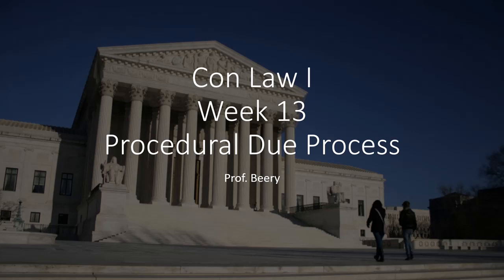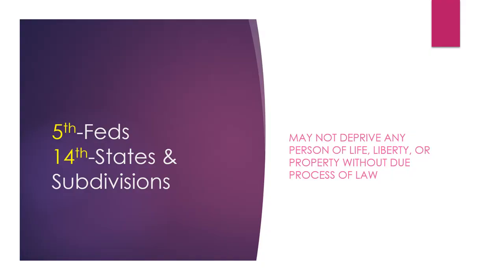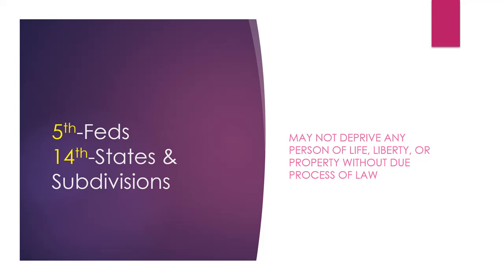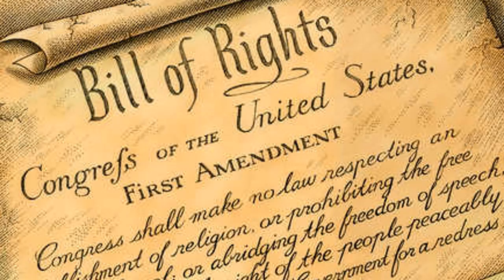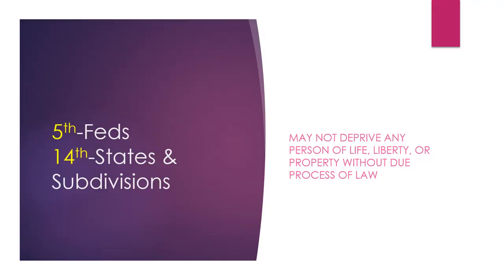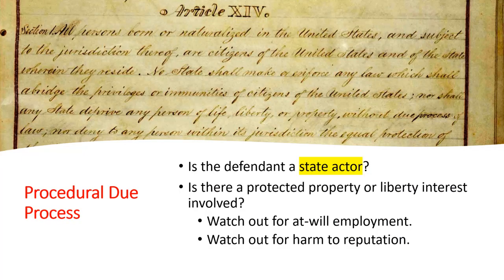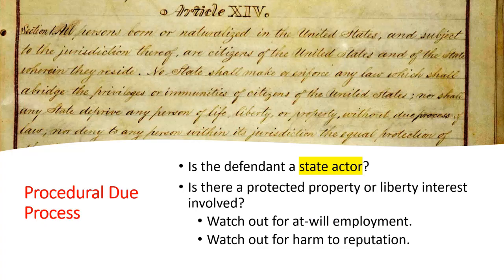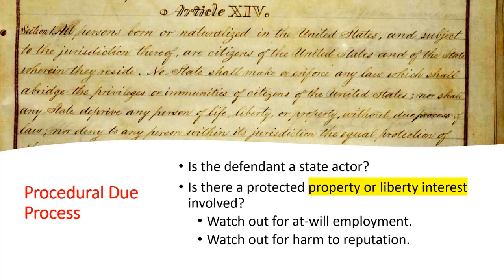Week 13 Ep. 3: Intro to Procedural Due Process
The basics about PDP.